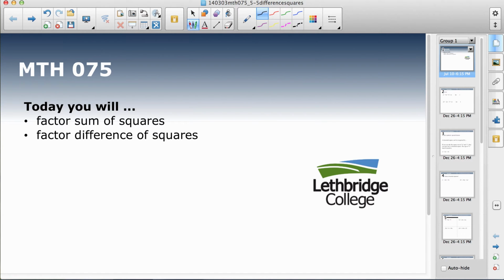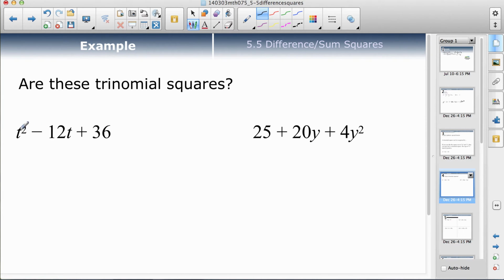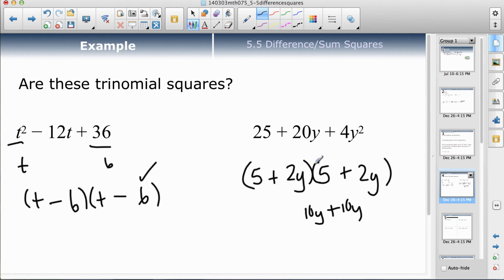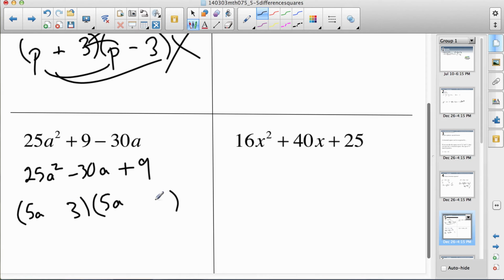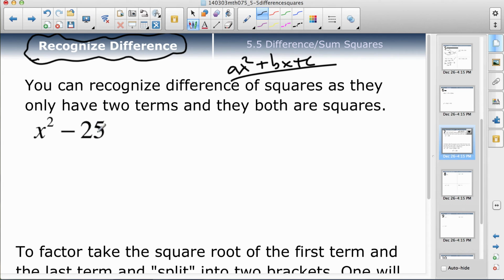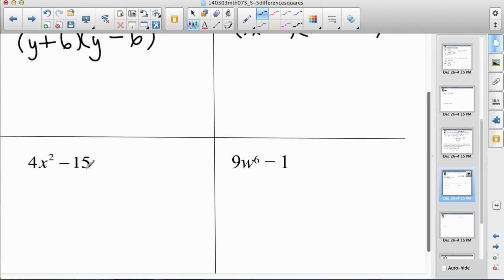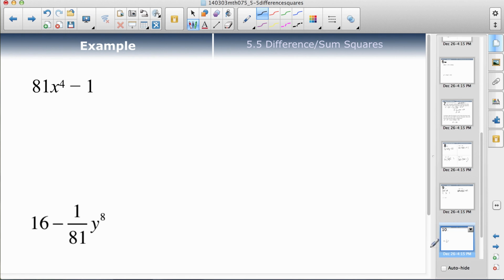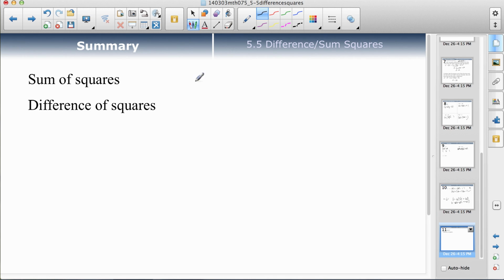MTH0075 Sum and Difference of Squares - 5.5